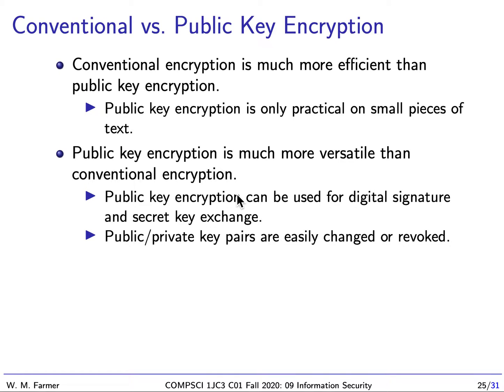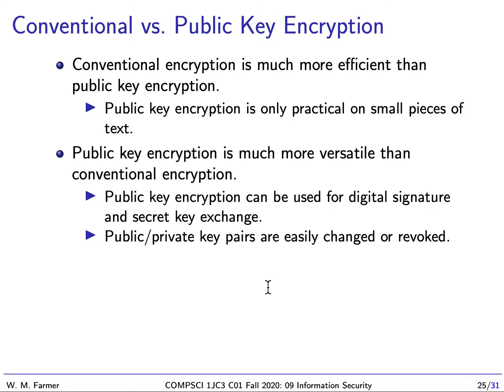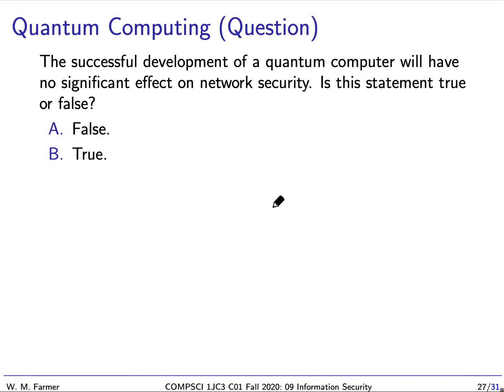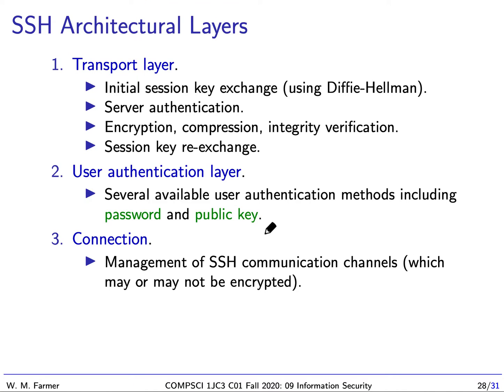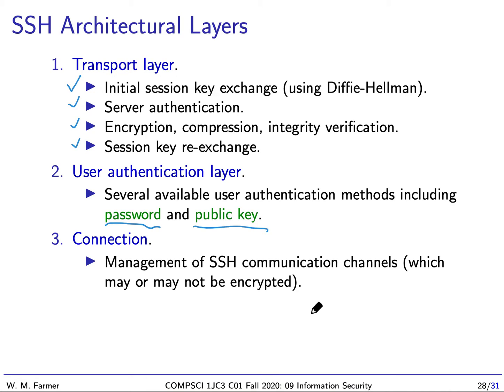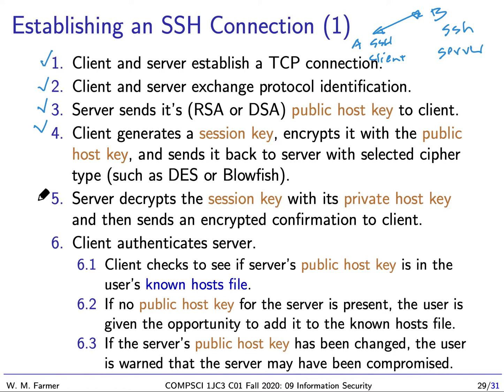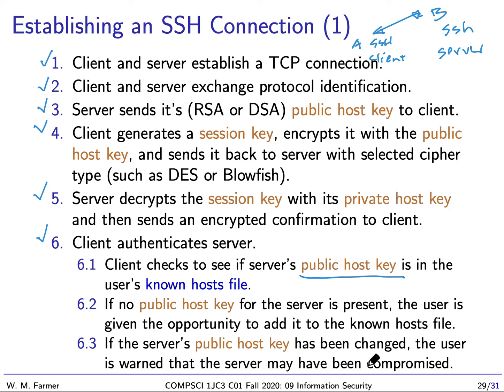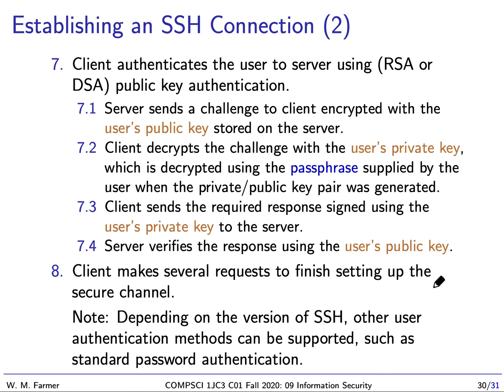09d Information Security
Keywords: conventional vs. public-key encryption, SSH.

Lecture 09d for McMaster University undergraduate course COMPSCI 1JC3 (Introduction to Computational Thinking) Fall 2020.